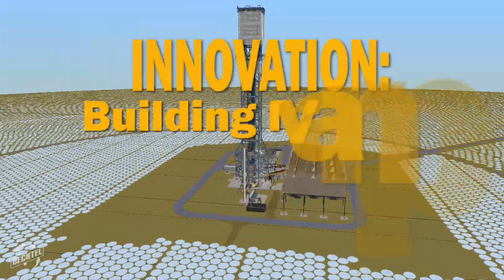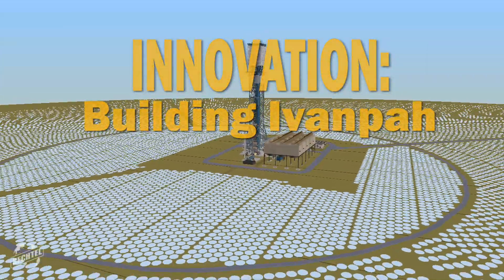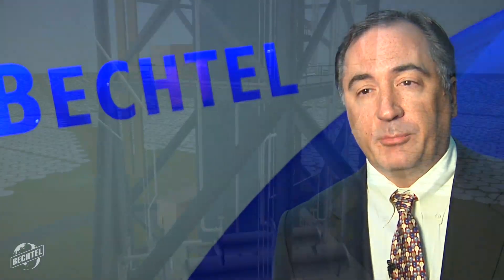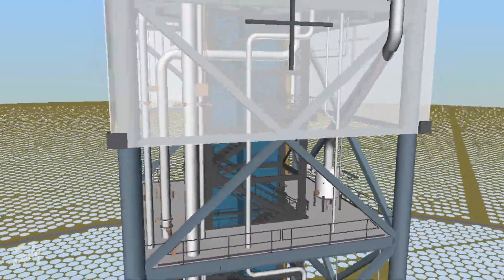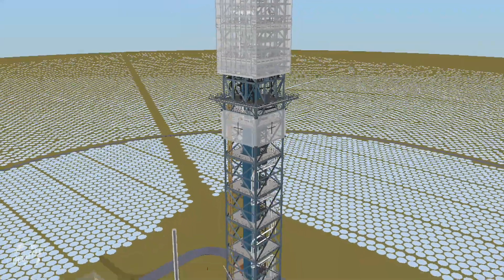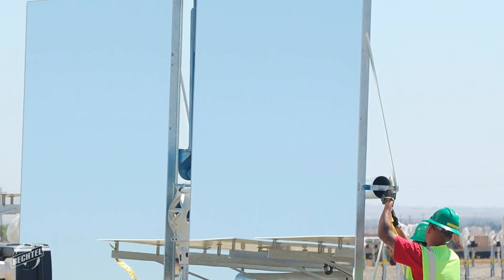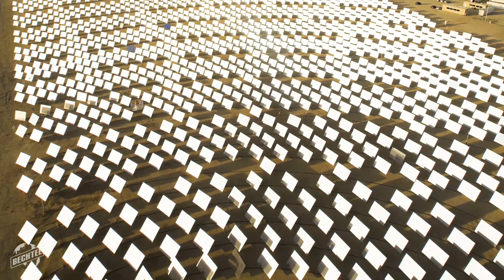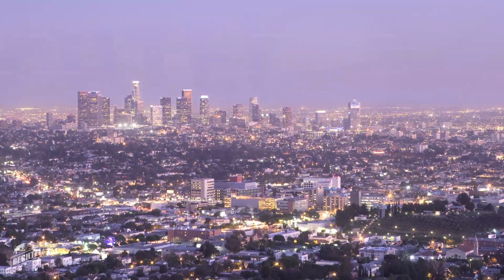Innovation: Building Ivanpah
Ian Copeland, president of Bechtel's Renewable Power business, discusses the Ivanpah Solar Generating System and the innovation needed to build the project.